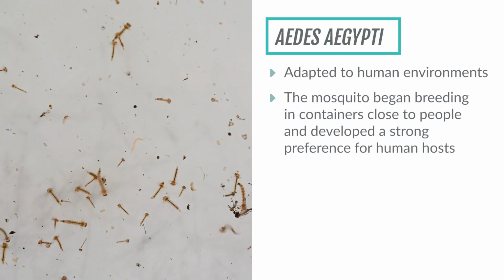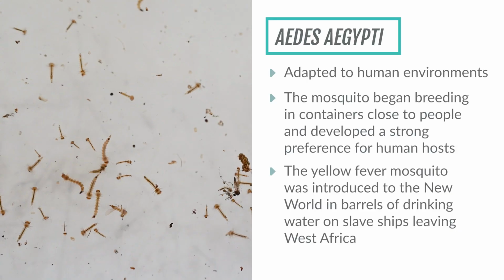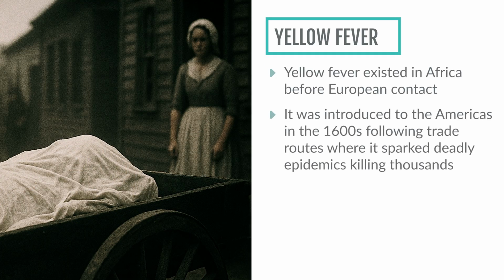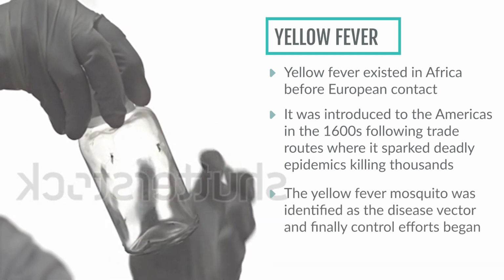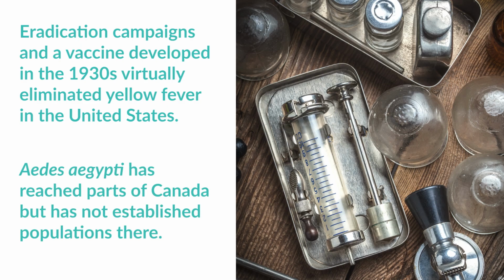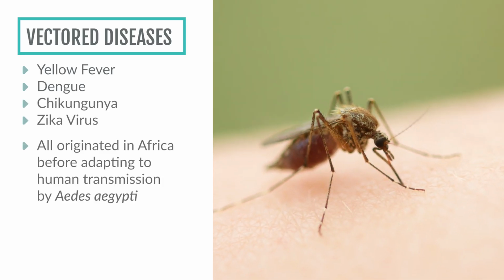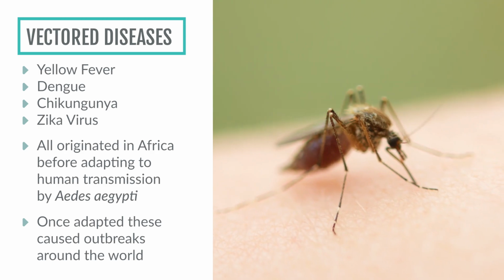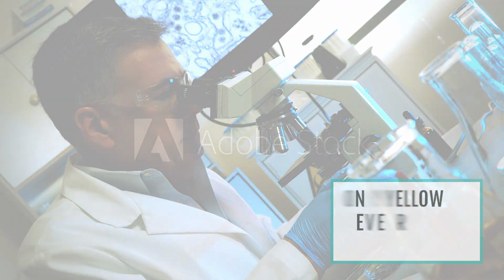Creature Feature: Yellow Fever Mosquito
The yellow fever mosquito, Aedes aegypti, originated in Africa, where it evolved from a forest-dwelling ancestor that still persists in parts of the continent. That ancestor prefers to lay eggs in natural tree holes and feed on non-human animals.

At some point, Aedes aegypti adapted to human environments—beginning to breed in artificial containers close to people and developing a strong preference for human hosts. This shift made it ideally suited for travel, and it was introduced into the New World on European ships leaving West Africa. These ships carried enslaved people—and barrels of drinking water that also carried immature yellow fever mosquitoes.

Yellow fever existed in Africa before European contact. But once introduced to the Americas in the 1600s, it followed trade routes and sparked deadly epidemics, killing thousands through the early 1900s. It wasn’t until the mosquito was identified as the disease vector that control efforts began to succeed.

Eradication campaigns and a vaccine developed in the 1930s virtually eliminated yellow fever from the United States. Though Aedes aegypti has reached parts of Canada, it has not established populations there.

Like yellow fever, dengue, chikungunya, and Zika viruses also originated in Africa and circulated in non-human animals before adapting to human transmission by Aedes aegypti. Once adapted, they spread rapidly and caused outbreaks around the world.

Unlike yellow fever, no reliable vaccines exist yet for these diseases. That’s why controlling Aedes aegypti is essential—and why larval control must be a top priority.

Providing treated traps that mimic breeding sites but kill mosquito larvae is one of the most effective ways to reduce populations on a property. These traps interrupt the mosquito’s life cycle before adults can emerge.

To quickly knock down biting adults, apply a liquid residual insecticide with a backpack mist blower. Focus on resting sites—shady, secluded areas like foliage, eaves, and decks.

But long-term success starts at the larval stage. Treated traps aren’t just an add-on—they’re a frontline tool in the fight against Aedes aegypti.

Take the ProTraining course "Mosquito Biology and the Diseases They Vector "